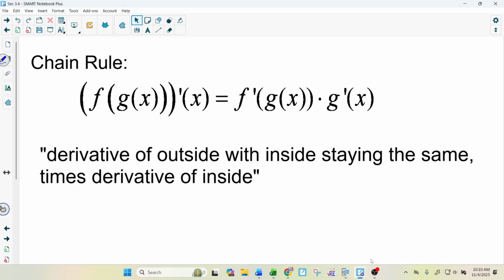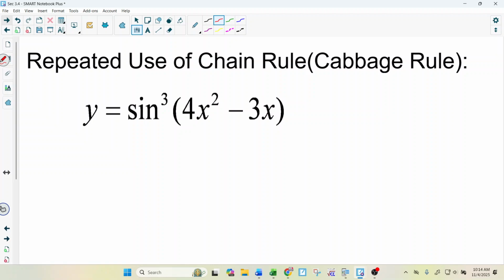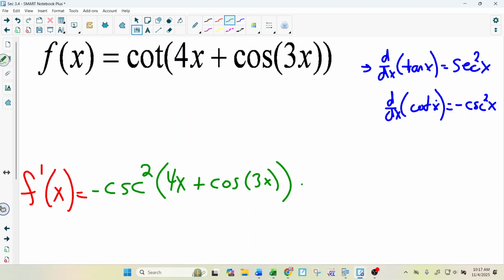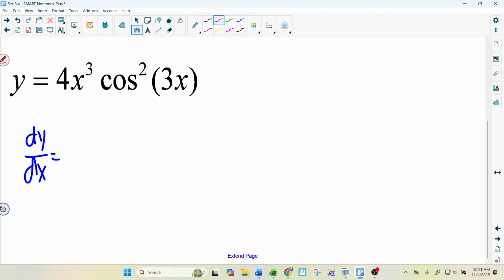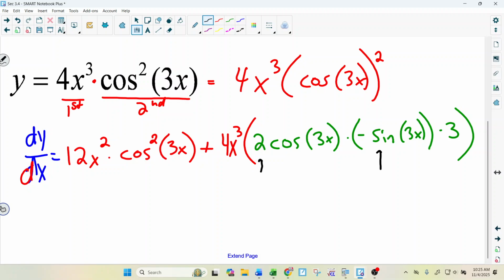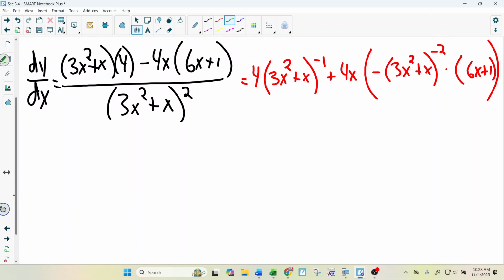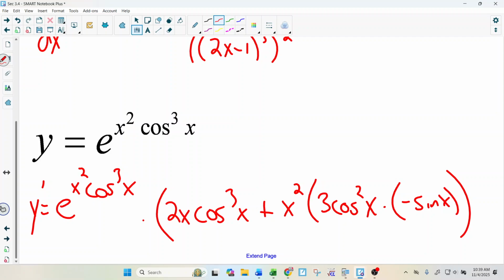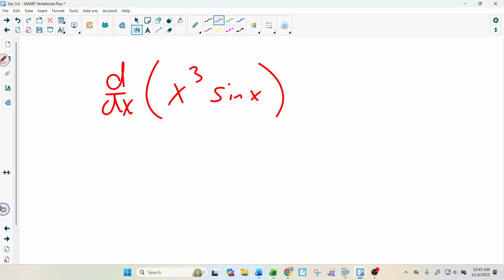Sec 3.4 Chain Rule Part 2